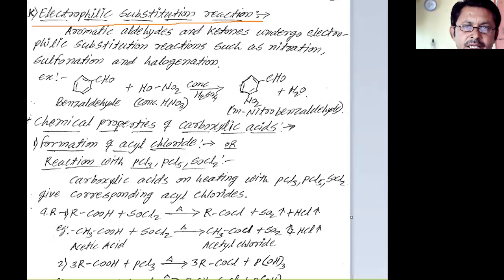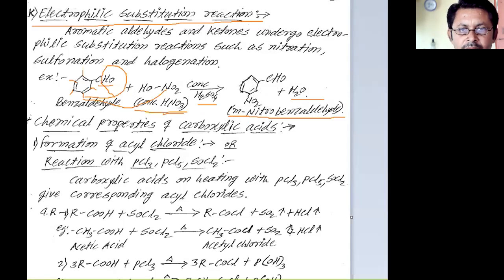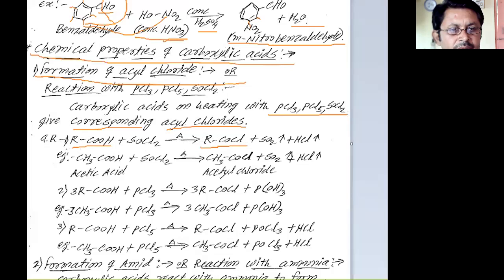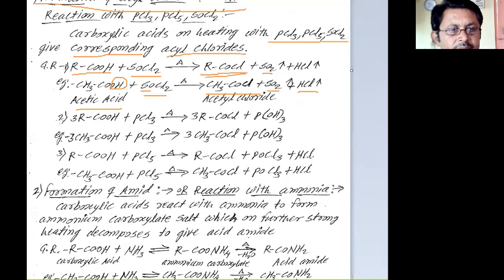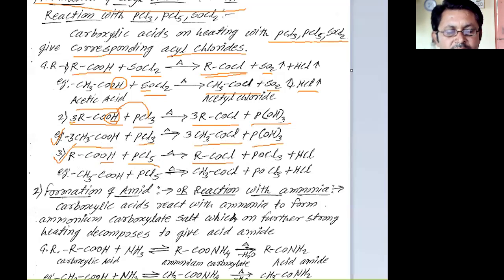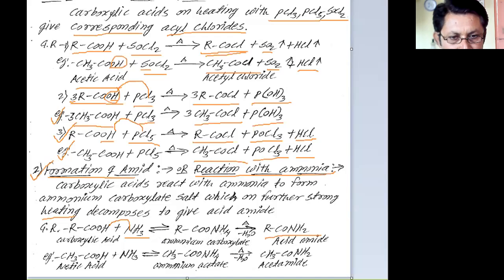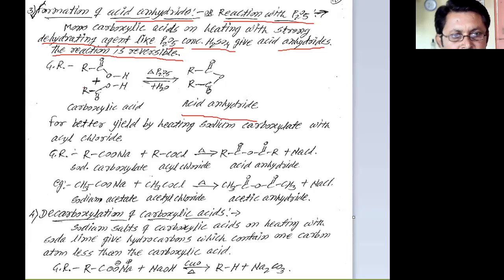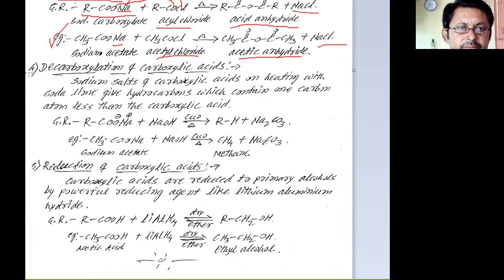chem prop of carboxylic acids 1